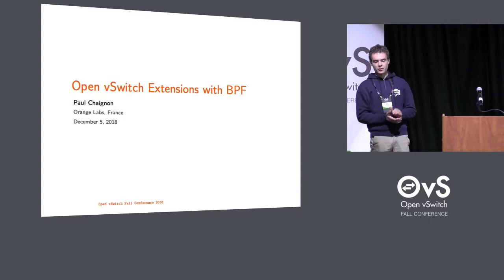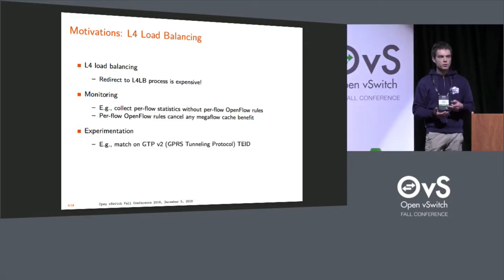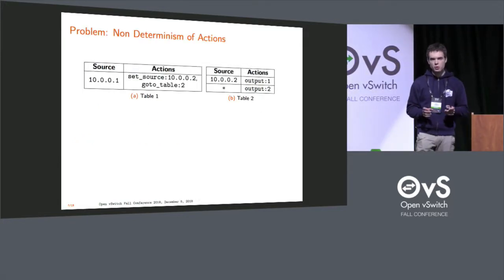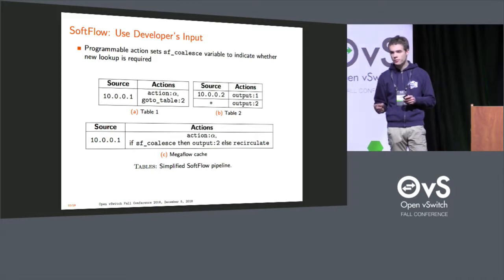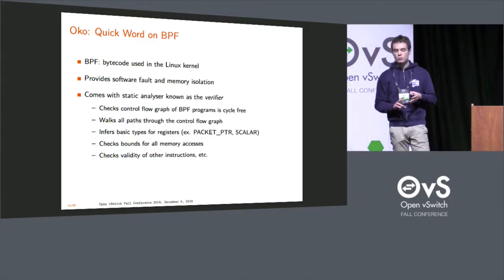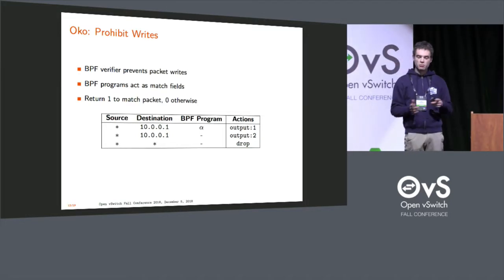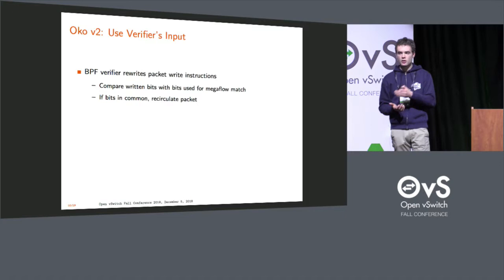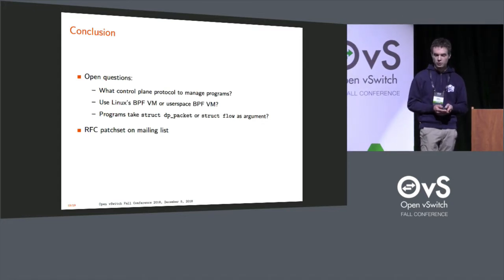Open vSwitch Extensions with BPF - Paul Chaignon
Open vSwitch Extensions with BPF
Speakers: Paul Chaignon
Whereas previous work on the intersections of BPF and Open vSwitch focused on porting the Open vSwitch datapath to BPF, we explore the use of BPF to extend Open vSwitch with new actions, at runtime. Such extensions allow operators to customize Open vSwitch with actions that are unlikely to be eligible for upstream (e.g., tied to the operator's constraints). They also facilitate debugging (e.g., by mirroring specific packets), monitoring (via the aggregation of statistics on the switch), and experimentation of new actions and protocols.

In this presentation, after providing motivation for this work, we will discuss the integration of BPF extensions with Open vSwitch, with a focus on the impact on caching mechanisms. We will present two approaches from the academic literature, namely SoftFlow and our Oko work, as well as our more recent approach to better leverage the BPF verifier. We will illustrate each approach with evaluations and specific examples. By sharing our ideas and progress, we seek feedback from the community for future directions.

The first approach we will discuss, SoftFlow, integrates extensions as OpenFlow actions in Open vSwitch. Packet re-classifications may however be needed after each SoftFlow action that modifies packet headers. SoftFlow allows developers to set a boolean metadata value to avoid unnecessary classifications. Our first Oko prototype implements a more radical approach: by making extensions filters (OpenFlow match fields) with read-only access to packets, we remove the need for re-classifications, but severely limit use cases. In our first prototype, however, we failed to recognize the potential of the BPF verifier. Because the verifier already tracks packet writes, it can tell us whether a re-classification is needed. With this last approach, we integrate extensions as actions with read-write access to packets and transparently avoid most unnecessary classifications.